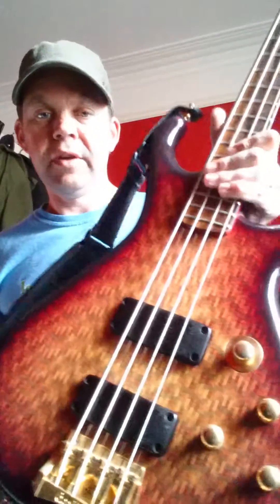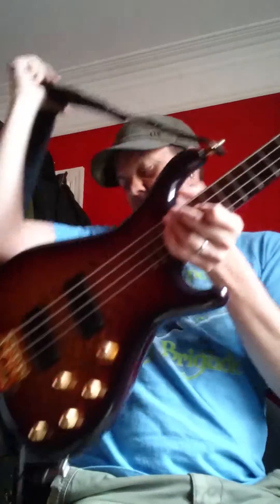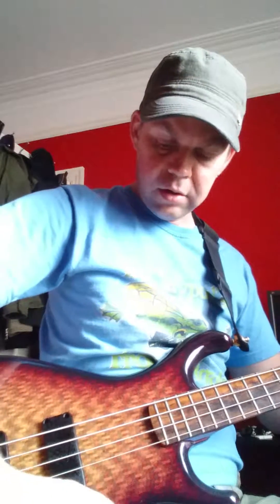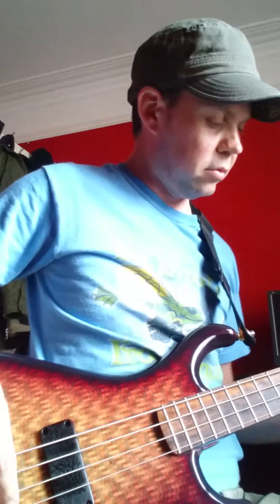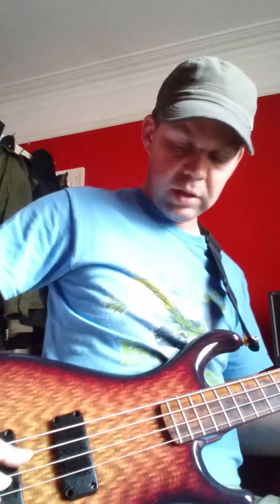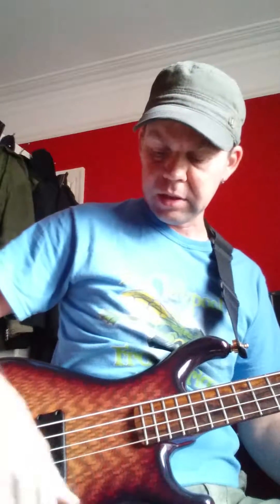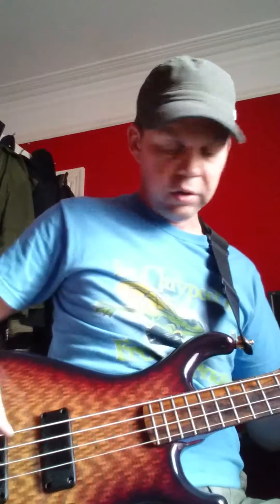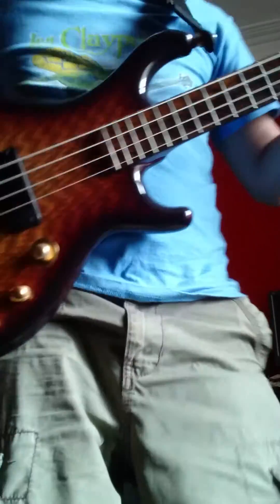Goodfellow Classic Harlequin Bass Demo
This bass is for sale!